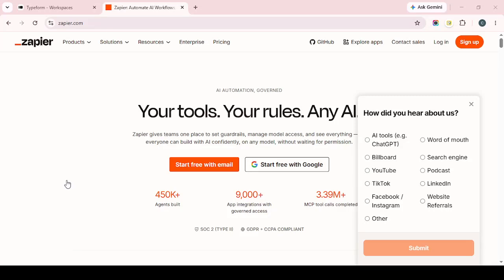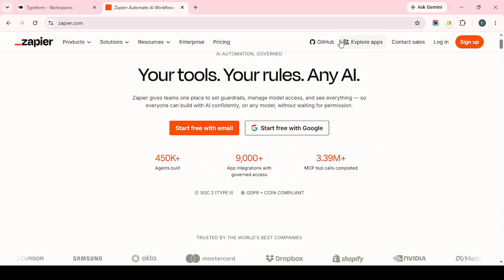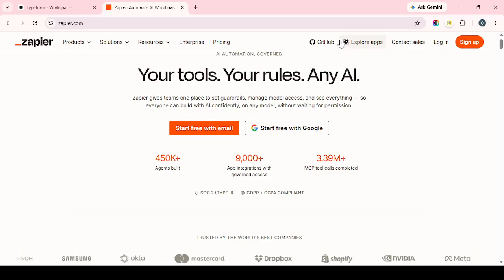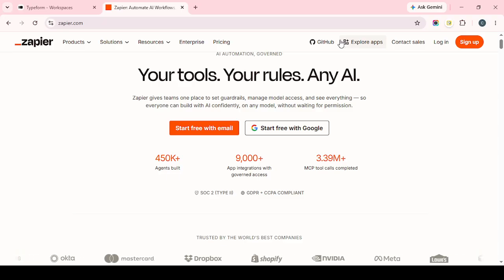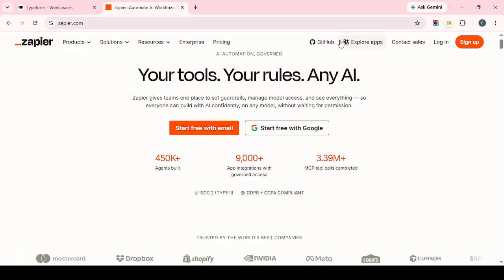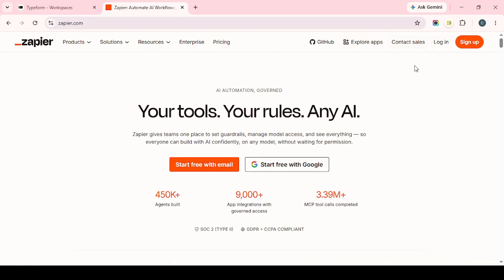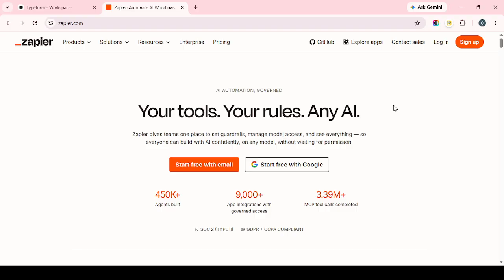How to Connect ConvertKit and Typeform Using Zapier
Automatically sync new leads! Learn how to use Zapier to connect Typeform responses to your ConvertKit email marketing subscribers list.